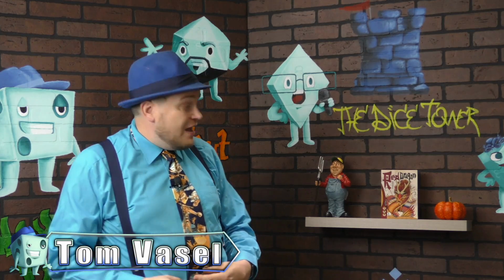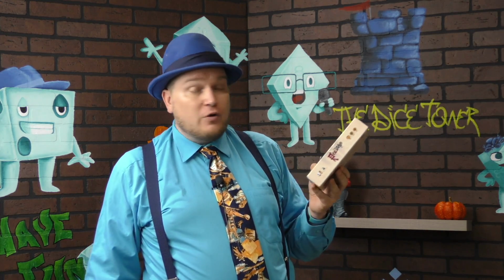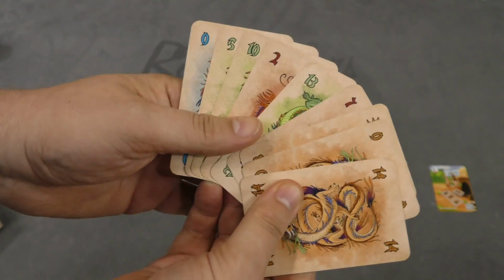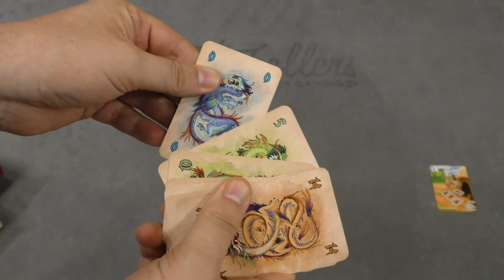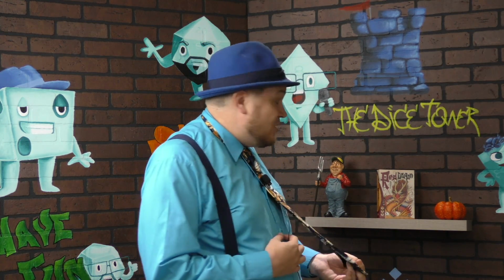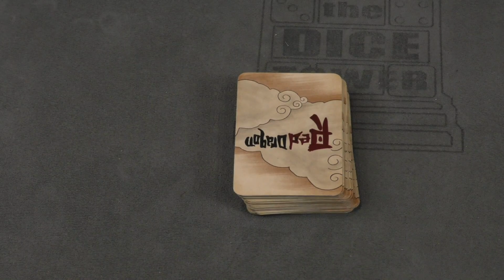Red Dragon Review - with Tom Vasel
Tom Vasel takes a look at a card game from Hegedűs Csaba!

00:00 - Introduction
00:59 - Overview
03:57 - Final Thoughts